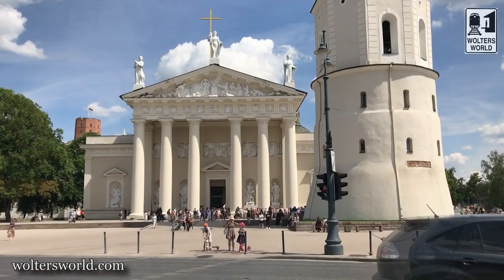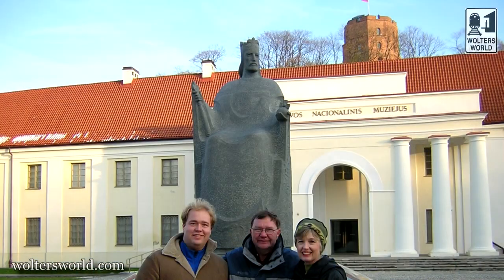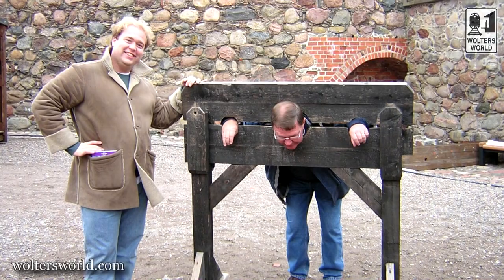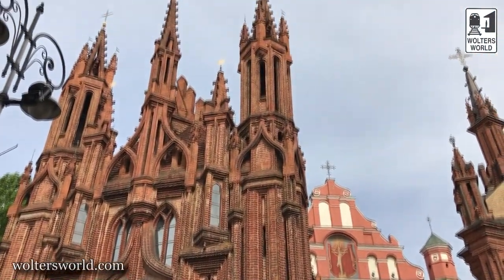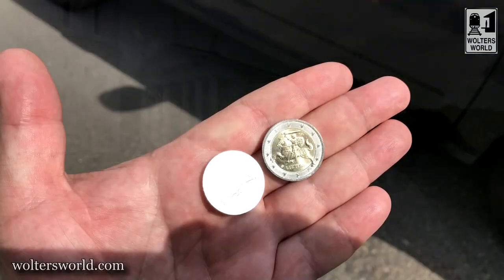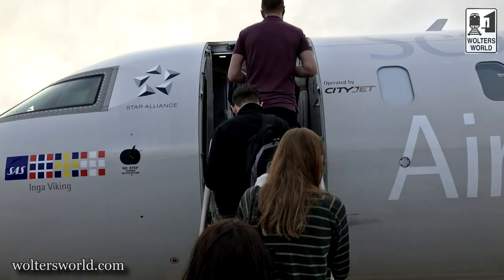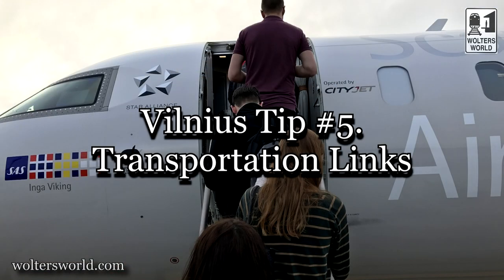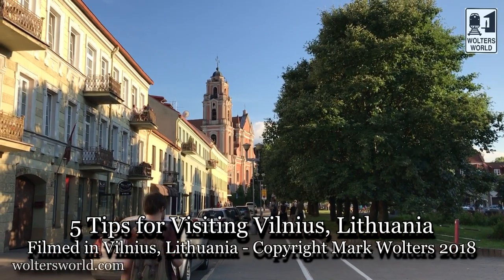Visit Vilnius - 5 Tips Before You Visit Vilnius, Lithuania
Vilnius, the capital of Lithuania has a UNESCO World Heritage center full of historic churches as well as bars and restaurants that can make for one great weekend getaway. Here we give you our five tips for visiting Vilnius, Lithuania
Filmed in Vilnius, Lithuania